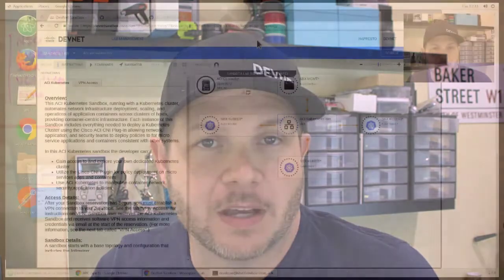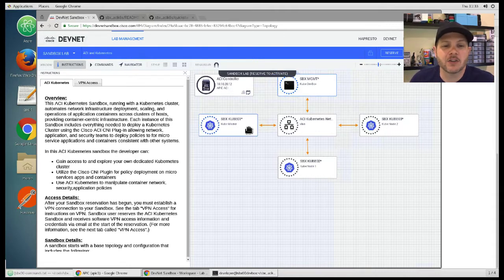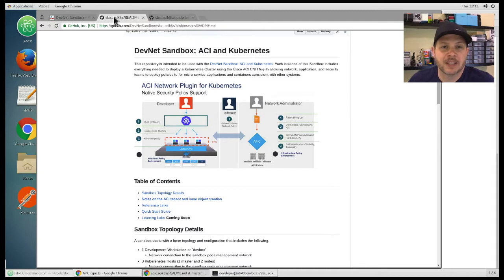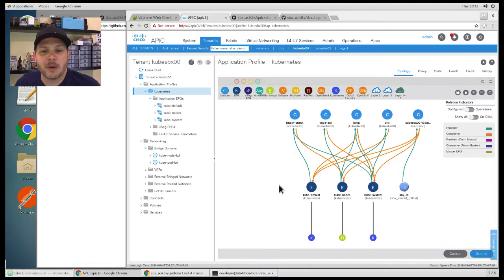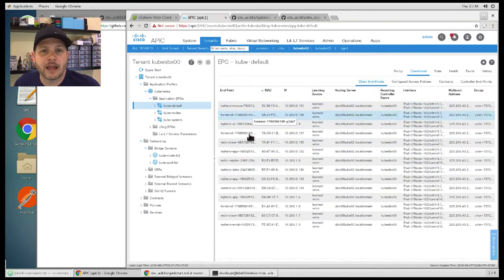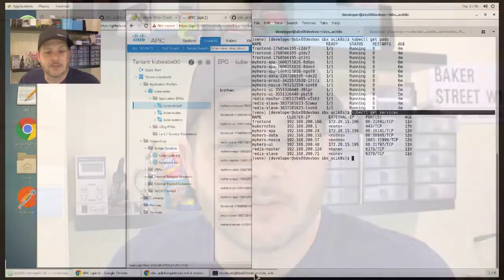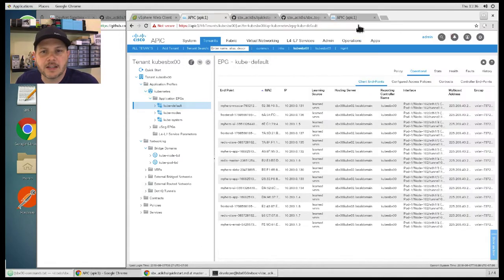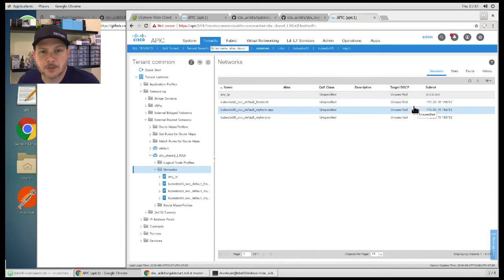ACI and Kubernetes DevNet Sandbox Introduction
Reserve your own to setup the ACI CNI plug-in for Kubernetes, deploy applications, and manage policy.  All 100% free and available now!